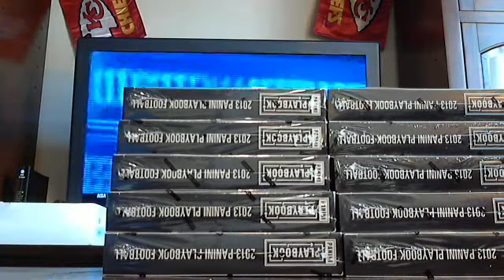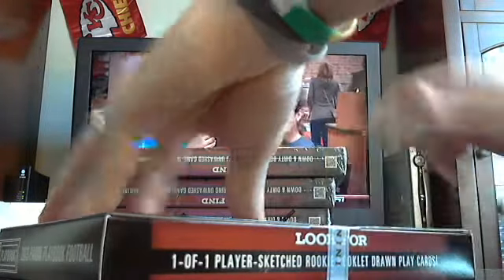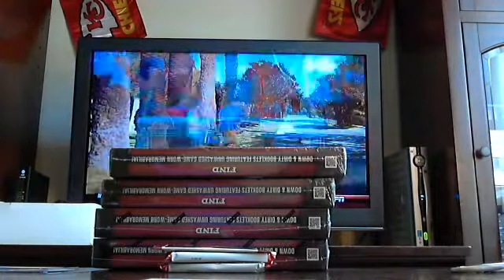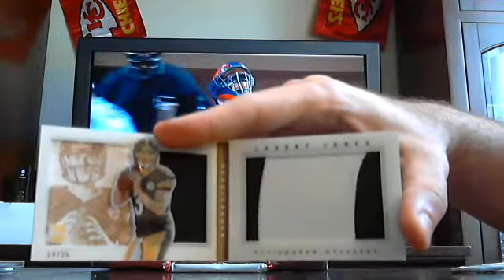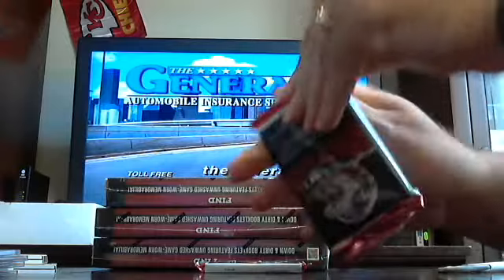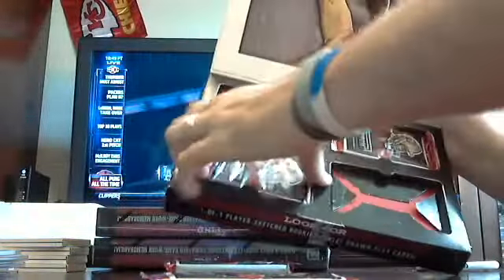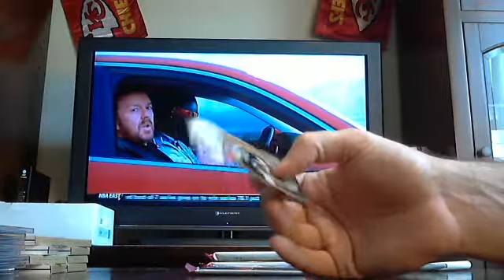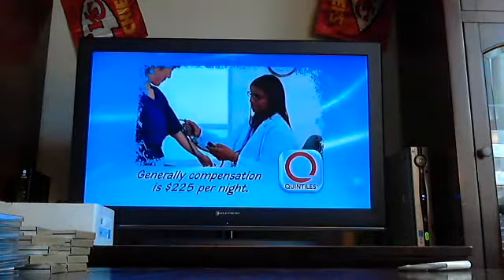majorlps 2013 playbook football 1/2 case break 5/21/14 - ebay afternoon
playbook football 1/2 case break from auctions ending on 5/20/14